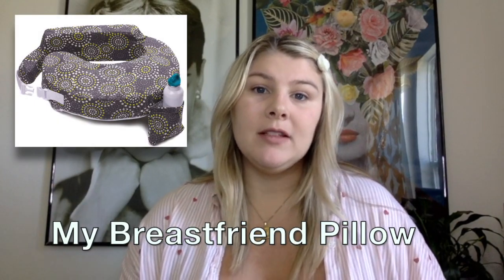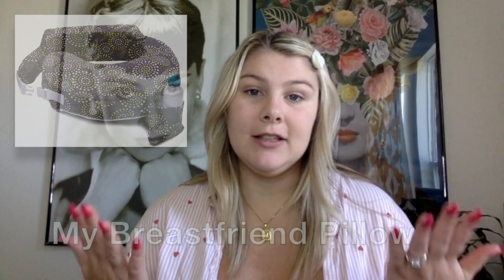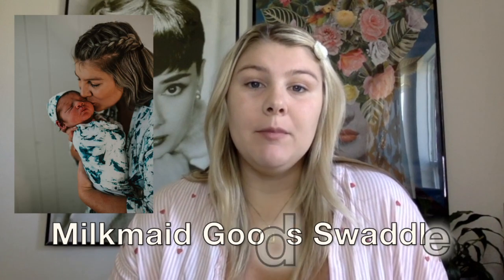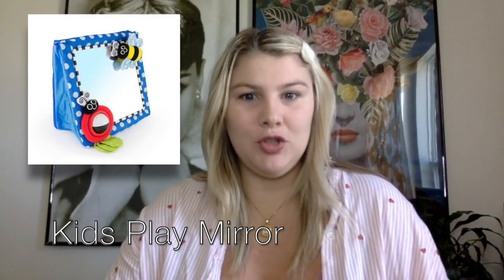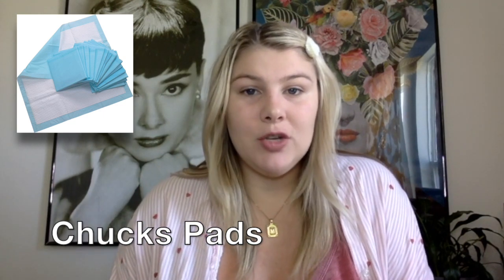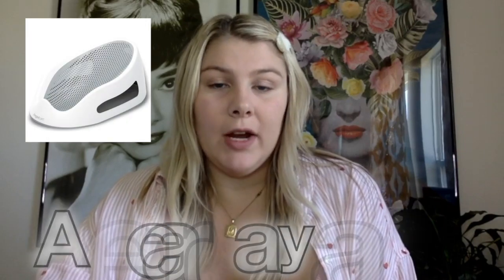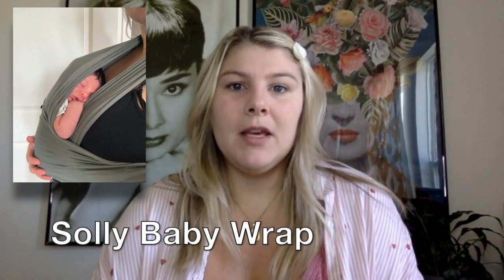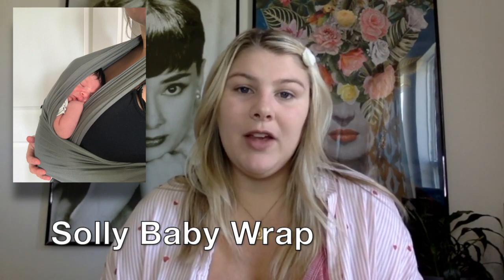MINIMALIST NEWBORN ESSENTIALS! Here's What You ACTUALLY Need!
There are so many unnecessary products advertised as NECESSARY, when in reality there are very few things you actually need. Here are my minimalist newborn essential items that I think you actually need! Let me know if I missed any in the comments section!